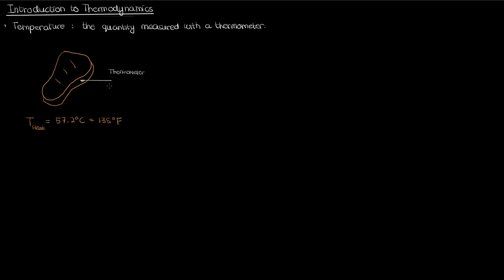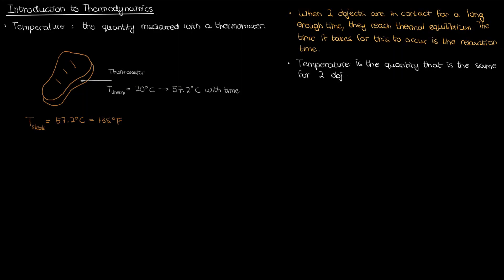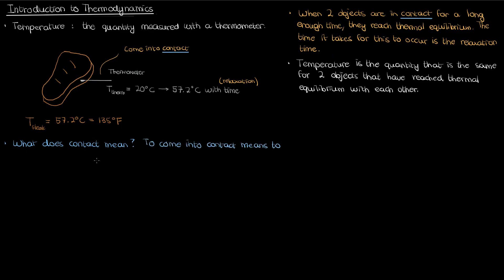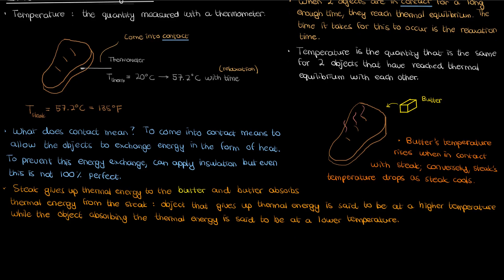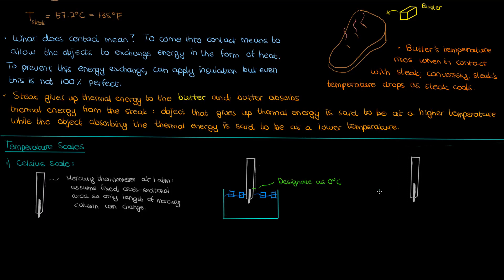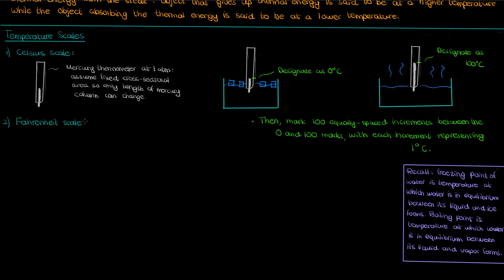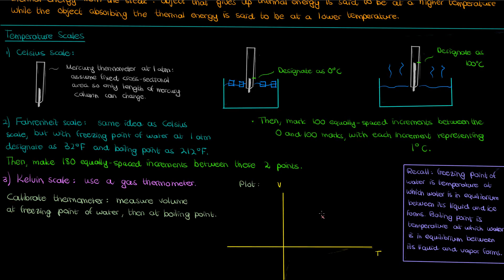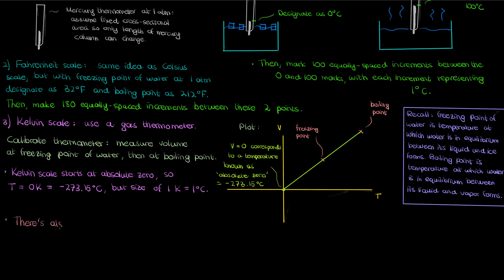Introduction to Thermodynamics and Statistical Mechanics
Welcome to my very first video on Thermodynamics/StatMech - this video's pretty basic, and introduces the concept of temperature, thermal equilibrium, and different temperature scales. This video also doubles as a criticism/brief guide on cooking a proper steak.

Special thanks to my Patrons:
Patapom
Eugene Bulkin
Andy Johnston
Patrick Gibson
Joseph Dubeau
David Johnston
Max Chornyi
fubar